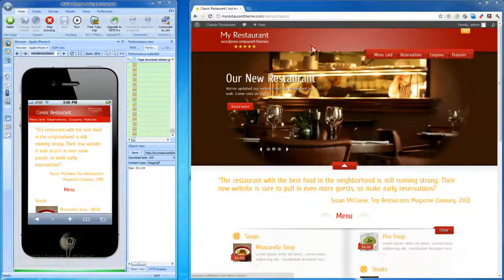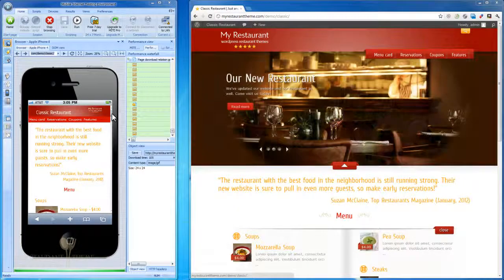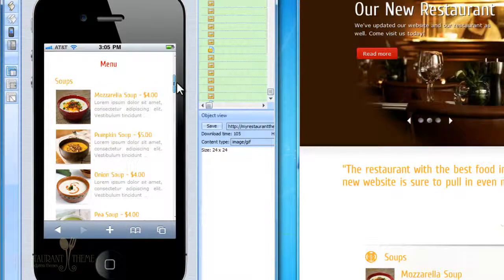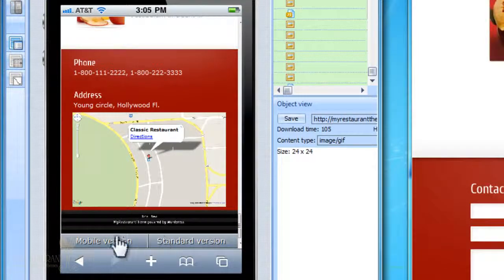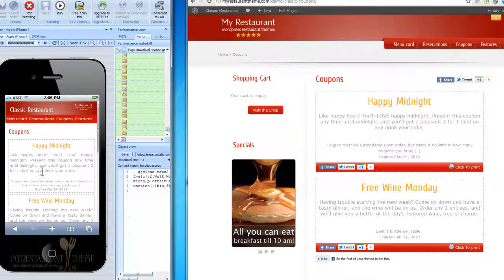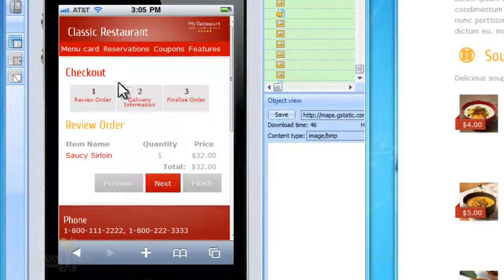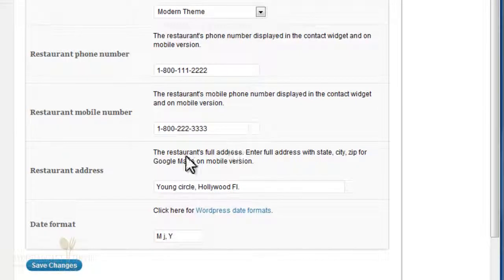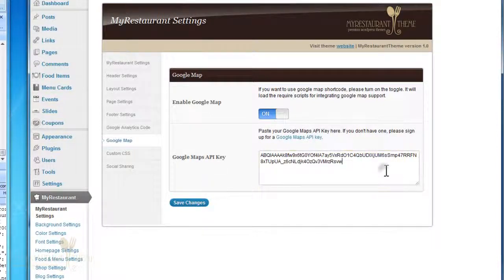Mobile compatible restaurant website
the complete website solution for restaurants and bars.

Learn how to use the mobile version of your restaurant site after activating MyRestaurantTheme on your WordPress installation.